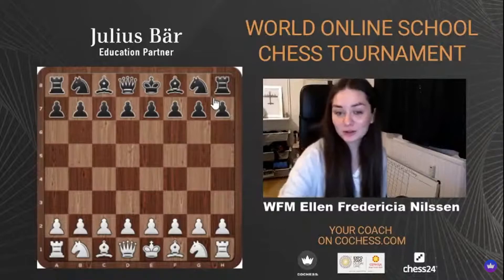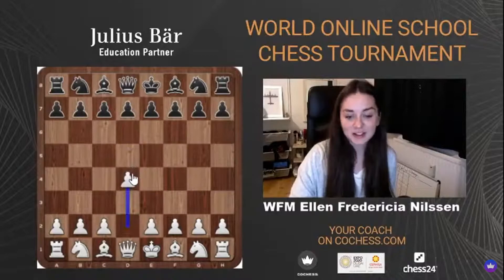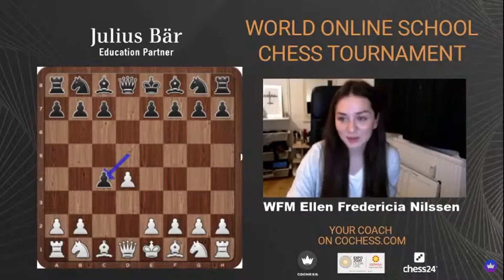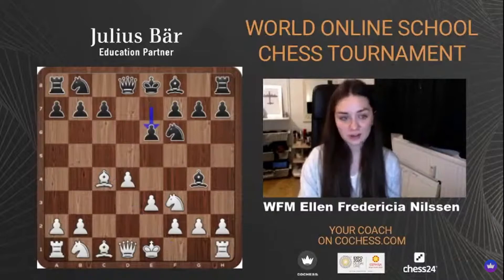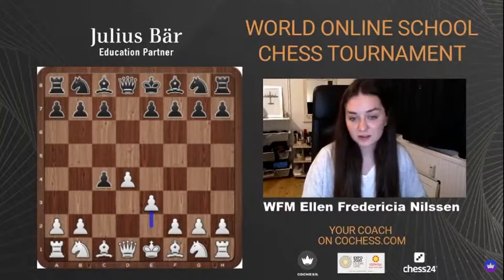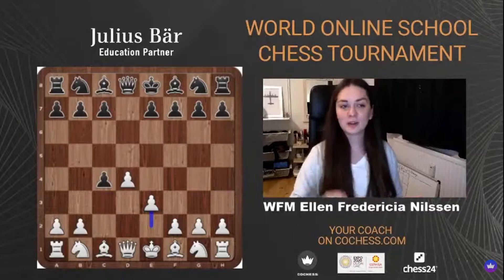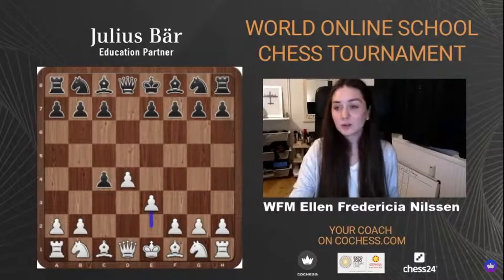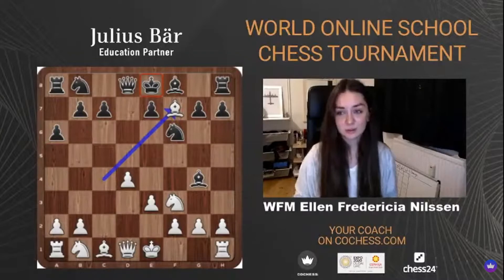Masterclass in the Queen's Gambit Accepted with WFM Ellen Nilssen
Please note that this Masterclass was streamed in 2020 for CoChess and Chess24, and I have gotten permission to republish it on my YouTube page.